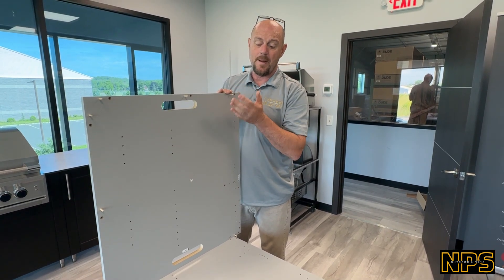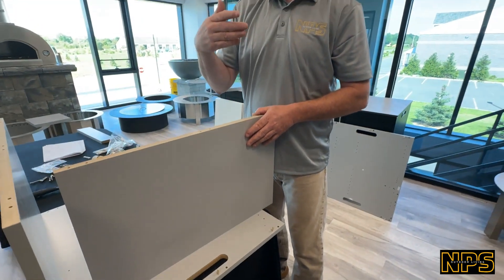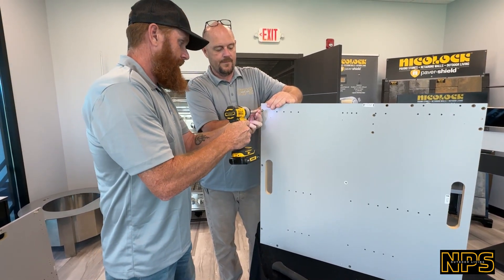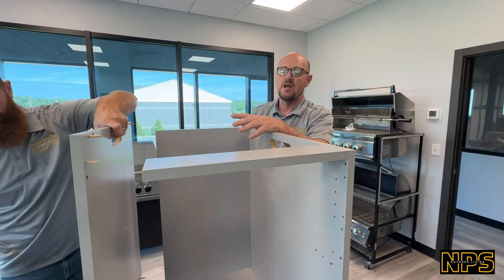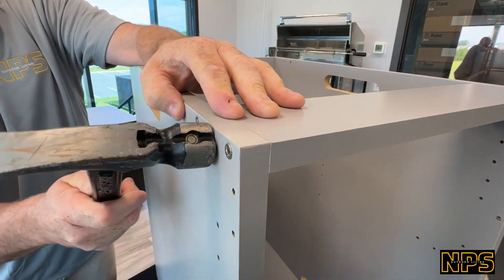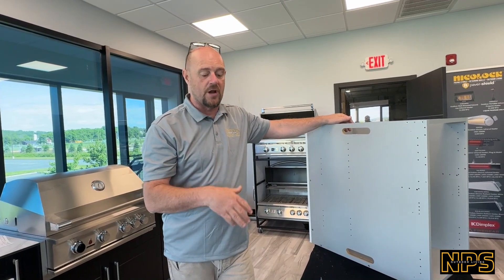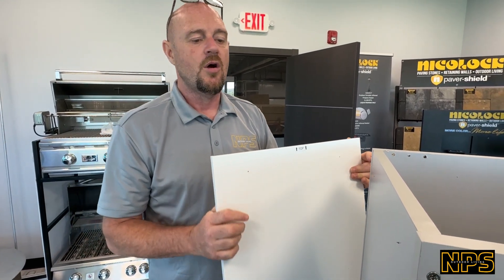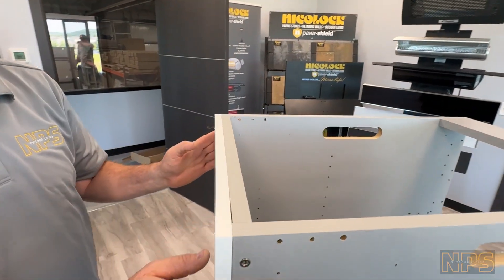Weatherstrong Assembly - Part 3: Main Cabinet